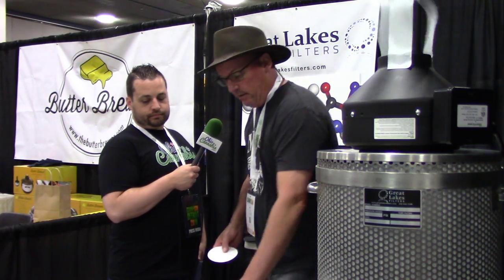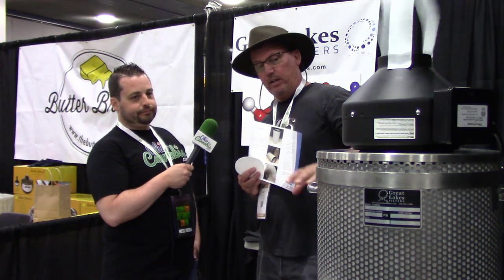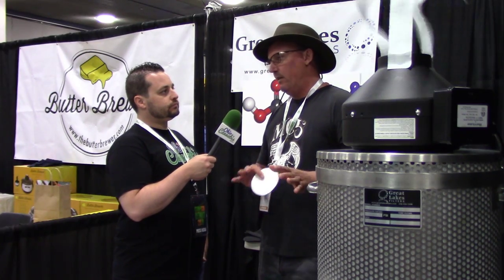OhioCannabis.com Presents: OxiPure & GreatLakes Filters 2018 Detroit CannaCon - #03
Johnny talks with Joe the head engineer at OxiPure & Great Lakes Filters talking about a new product that took 20 years in development to bring to the market for air purification that DOESN'T use carbon, but a specialized nano coating.